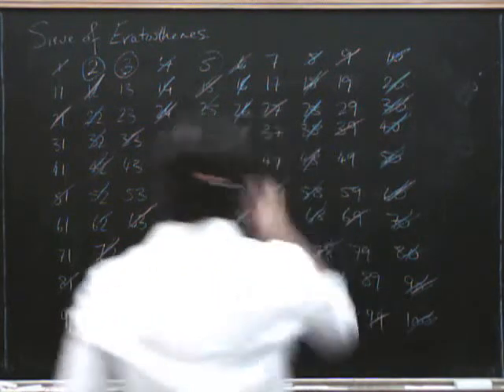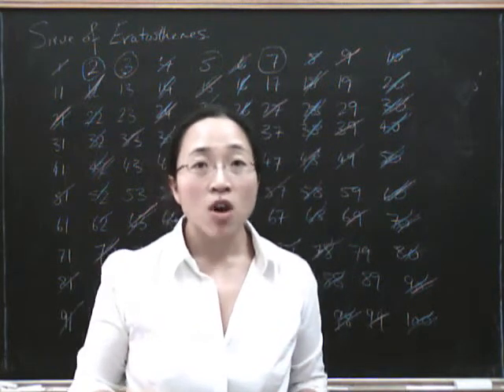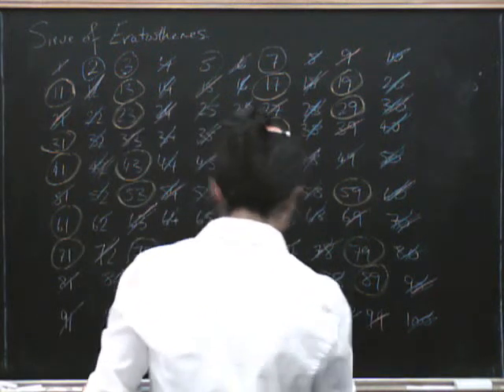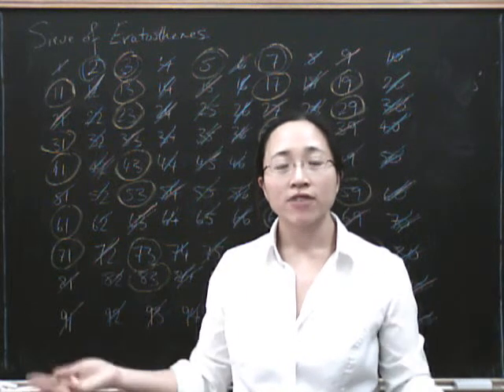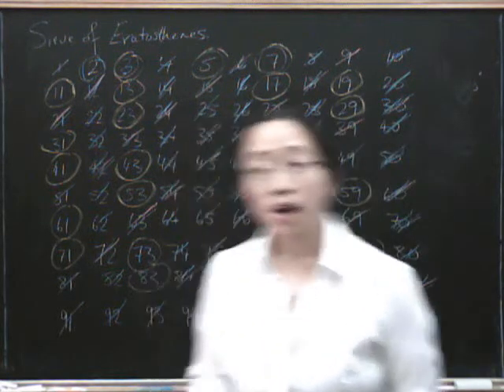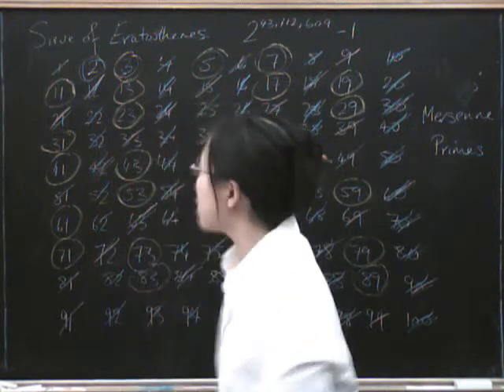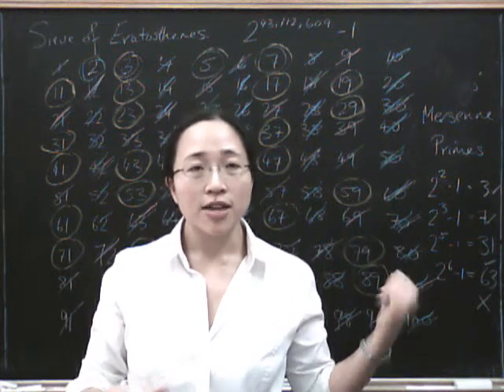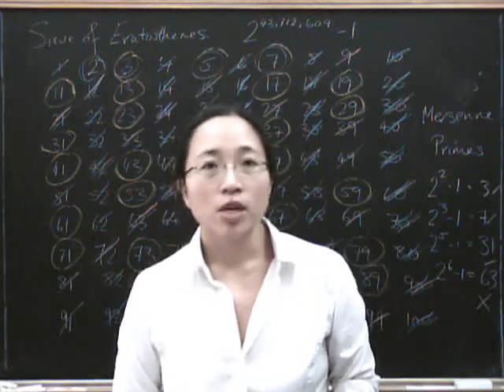Numbers 9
Finishing off the Sieve of Eratosthenes to find all the prime numbers up to 100, brief discussion of Mersenne primes and largest prime number currently known to man